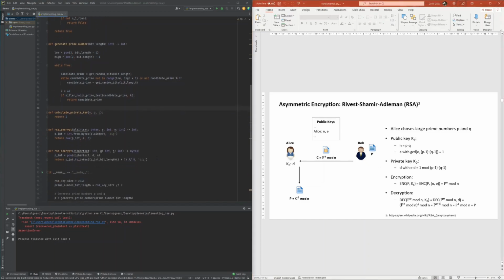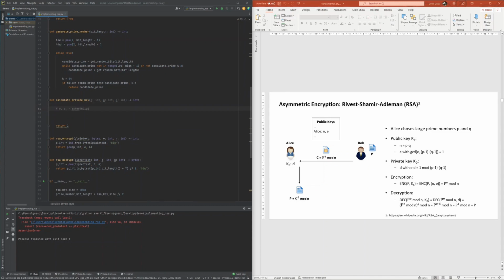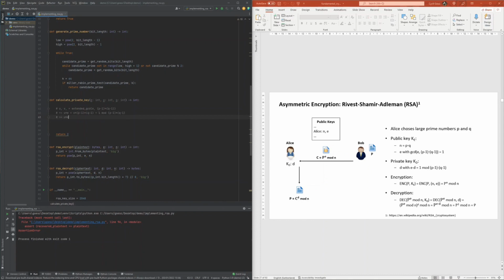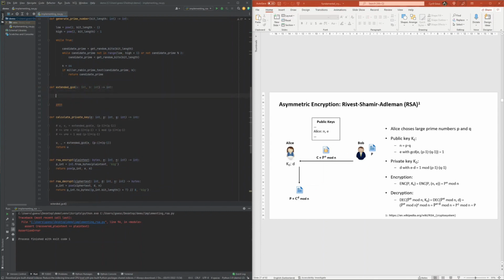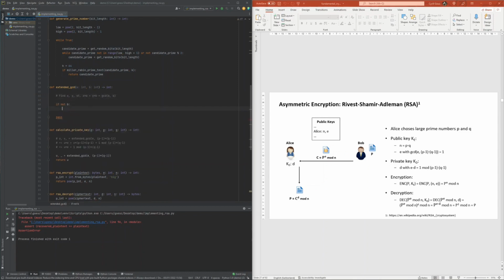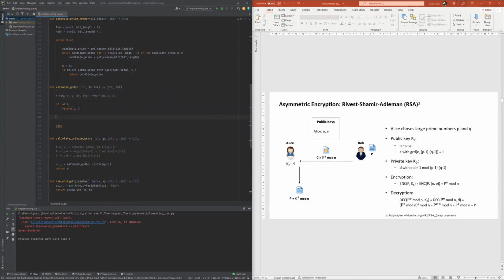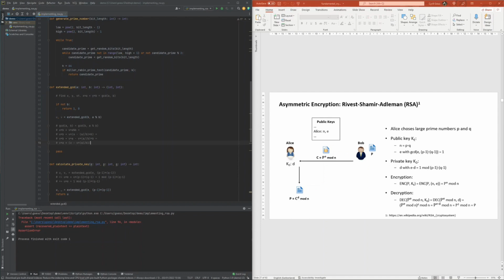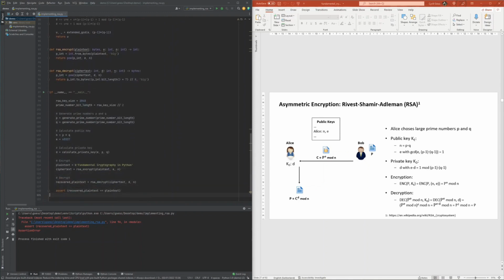Cryptography with Python 18: Implementing RSA in Python #3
00:00 Calculating a private RSA key with the extended Euclidean algorithm in Python
03:56 Executing a 2048-bit key RSA encryption and decryption

🔷🔷 About 🔷🔷

This Fundamental Cryptography in Theory and Python lesson is the 3rd of 3 parts demonstrating, how RSA as a public-key encryption system can be implemented in Python.

In this part, the implementation of RSA is concluded by demonstrating, how the private RSA key can be calculated based on the Extended Euclidean algorithm.